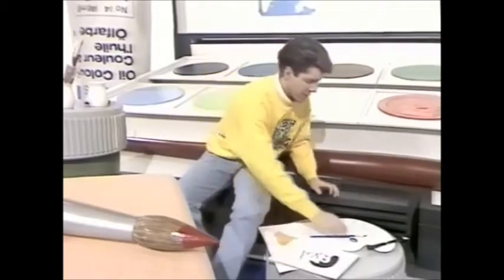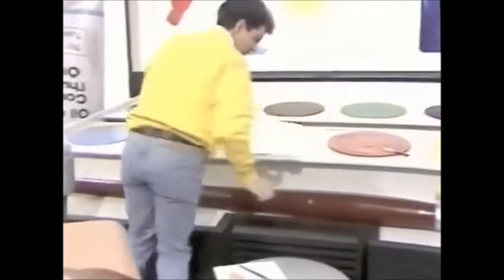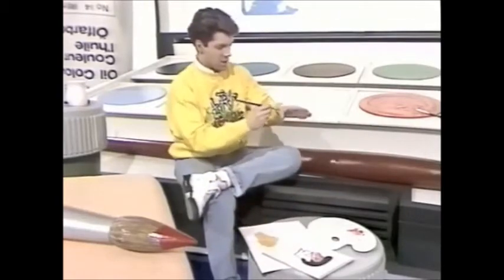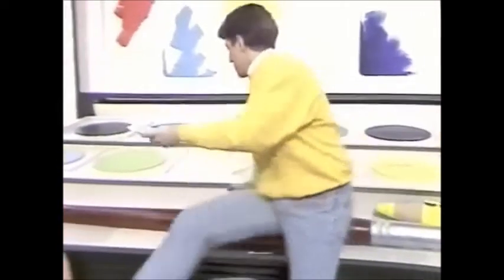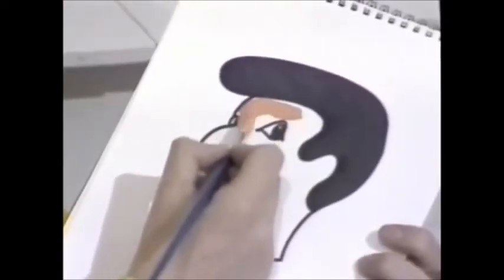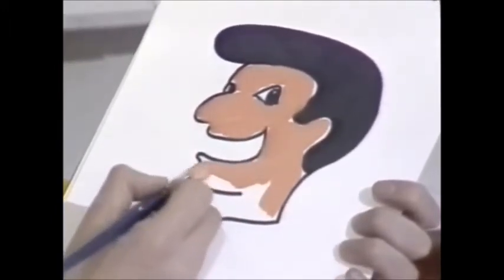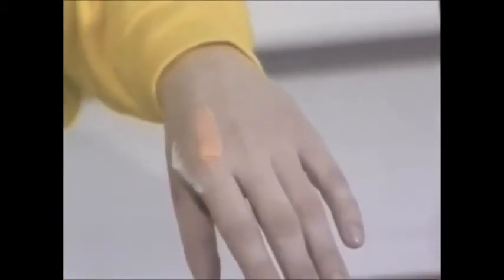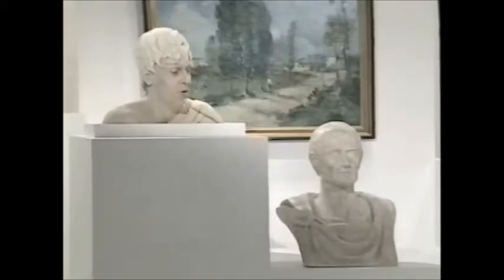Art Attack - Series 2, Episode 3 (1991) Clip 259: The Art Attack Paintbox